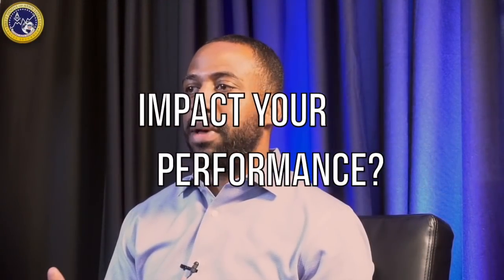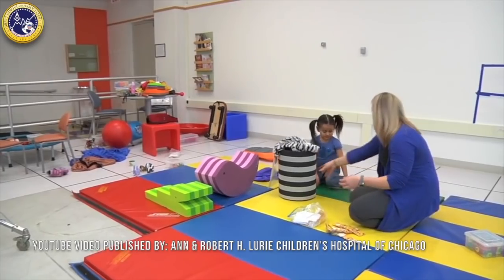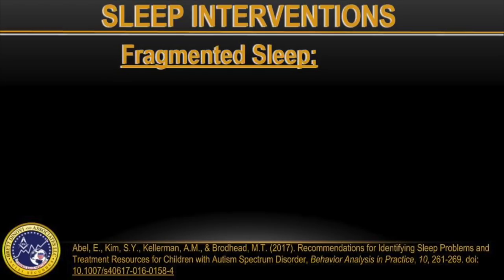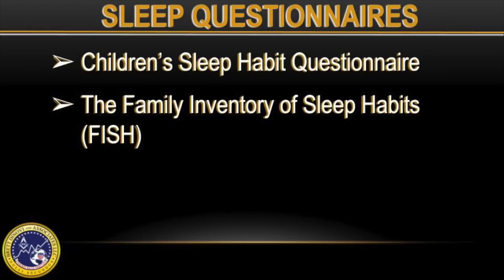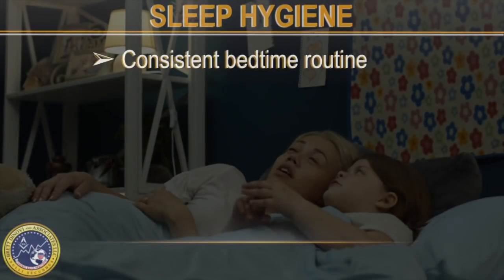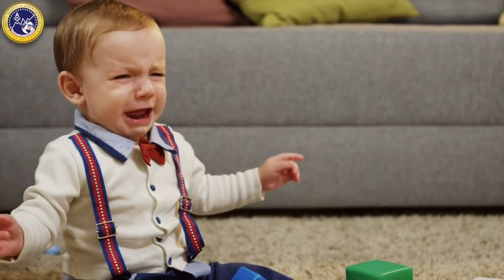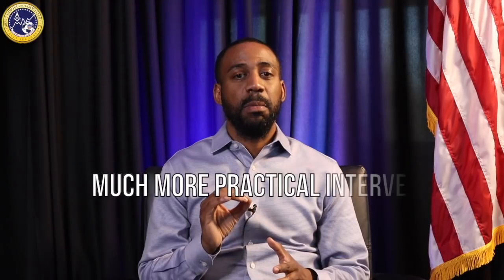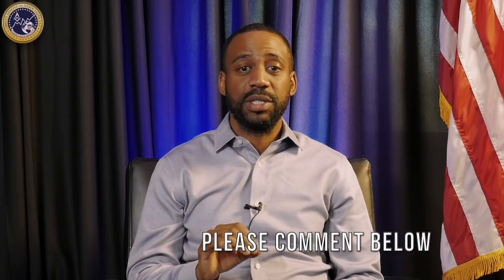Sleep Disorders Treatment By A Board Certified Behavior Analyst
Sleep is a common problem for individuals diagnosed with autism spectrum disorder. In this video, Board Certified Behavior Analyst Pierre Louis describes five strategies for addressing sleep. As always, the article used for this video conspiracy below.

Abel, E., Kim, S.Y., Kellerman, A.M., & Brodhead, M.T. (2017). Recommendations for Identifying Sleep Problems and Treatment Resources for Children with Autism Spectrum Disorder, Behavior Analysis in Practice, 10, 261-269. doi: 10.1007/s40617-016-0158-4